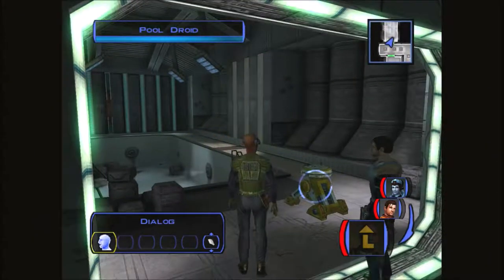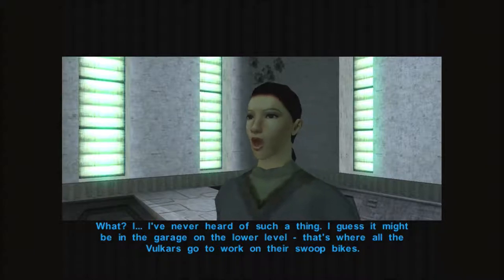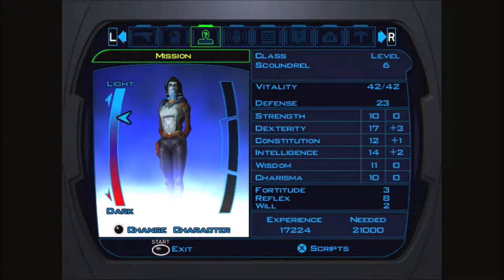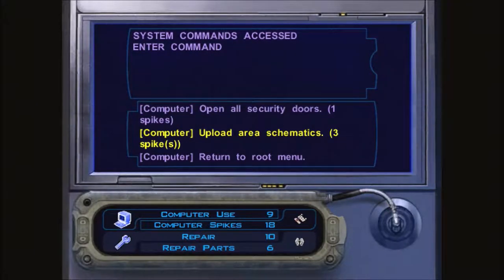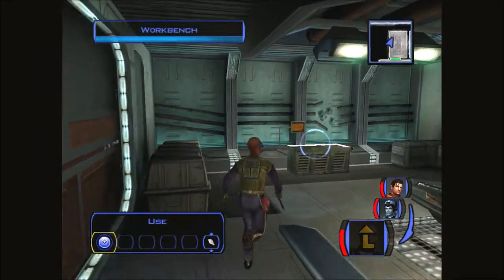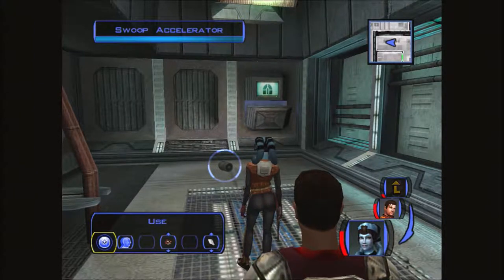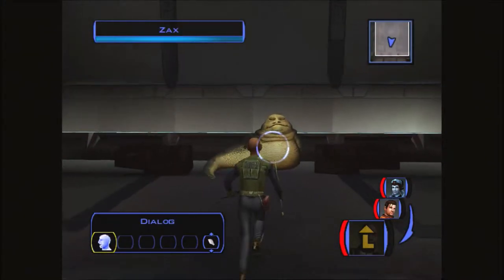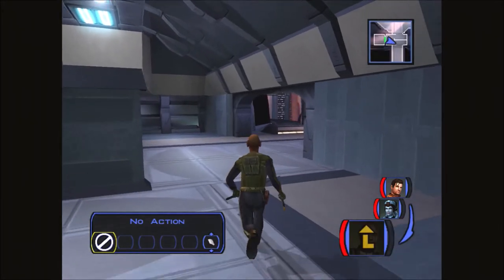KOTOR Series, Episode 14: VULKAR BASE CLEARED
With a rebound from my previous mistakes, we clear the entire Vulkar base, with fewer mistakes now.